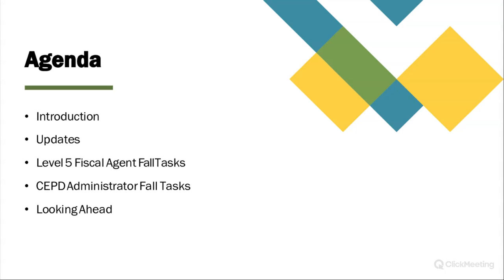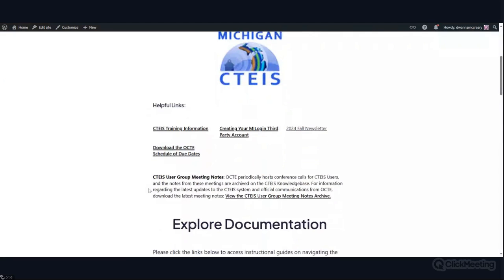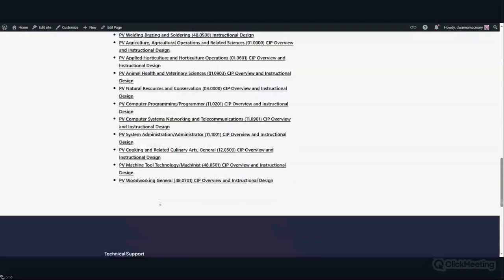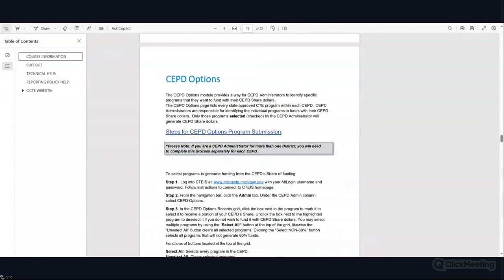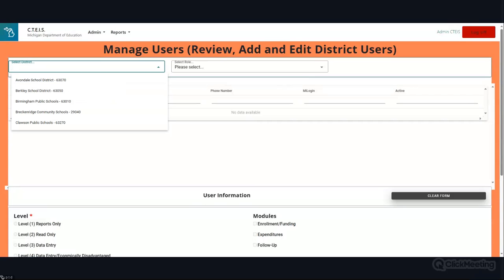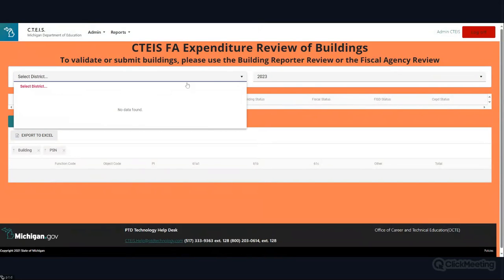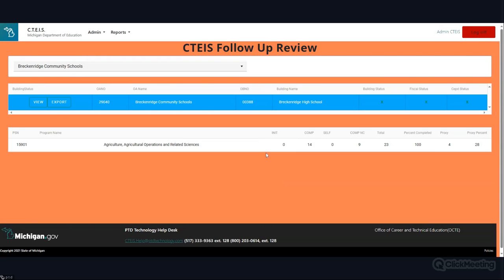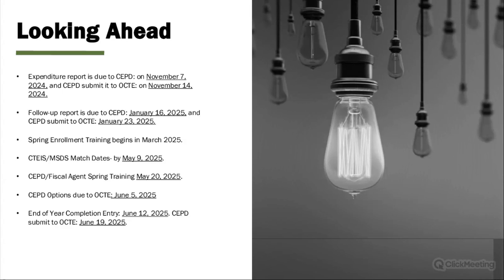CTEIS CEPD Administrator/Level 5 Fiscal Agent Training Videos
Live Webinar Training Recorded September 10, 2024.